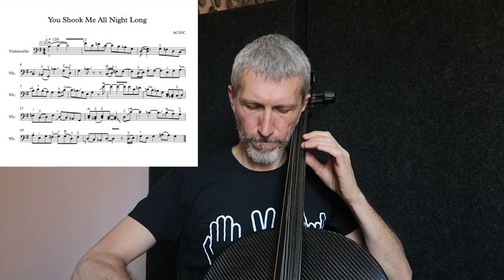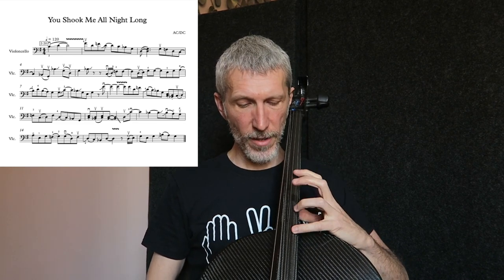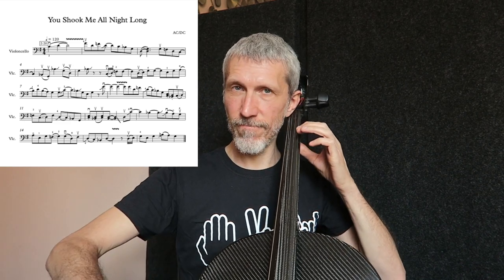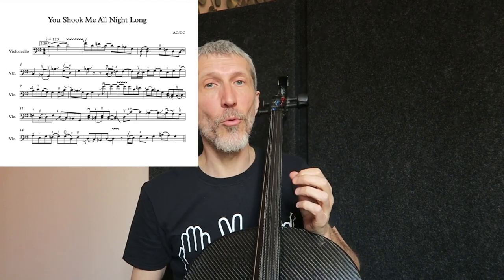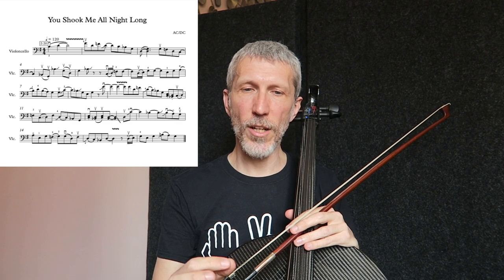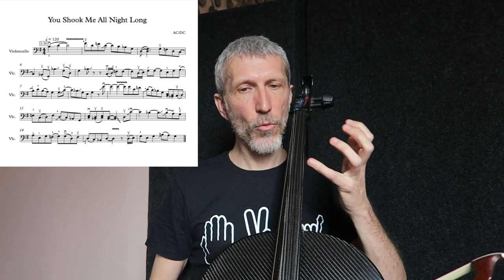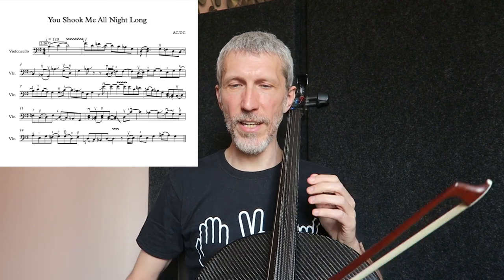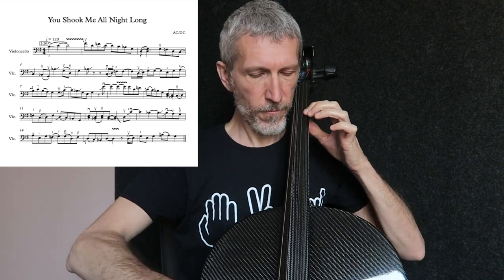VIOLONCELLO rock FACILE | Suona gli AC/DC (per violino, viola e violoncello)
Lezione 7 - VIOLONCELLO rock FACILE | Suona gli AC/DC (per violino, viola e violoncello)
In questa lezione analizzeremo il solo di Angus Young su "You Shook Me All Night Long". Ti spiegherò passo per passo come suonare questo assolo degli AC/DC sul violoncello.

Alla prossima lezione!